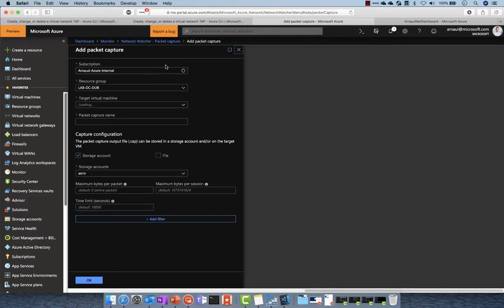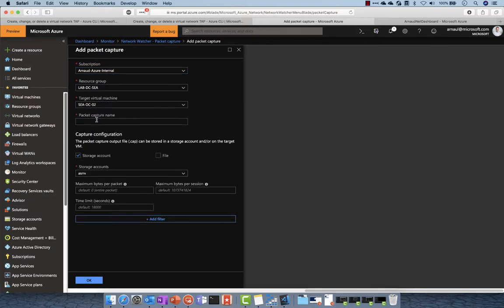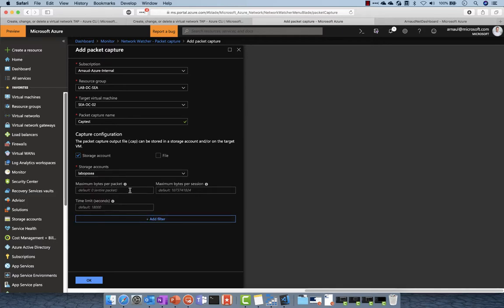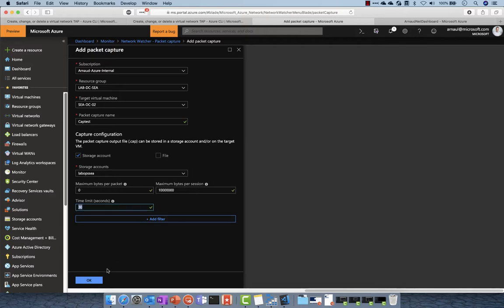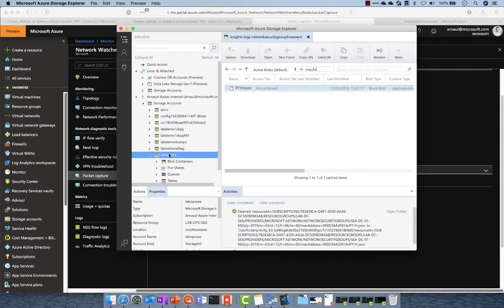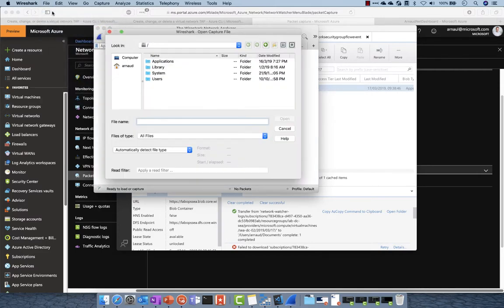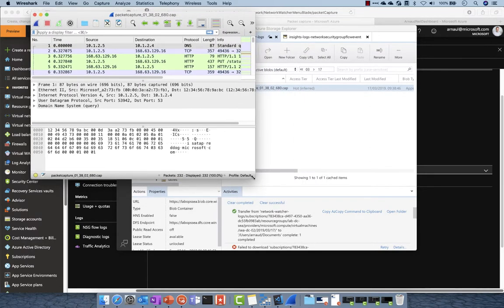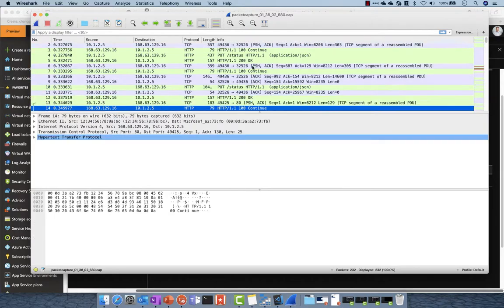Azure Network Monitoring - Azure Packet Capture